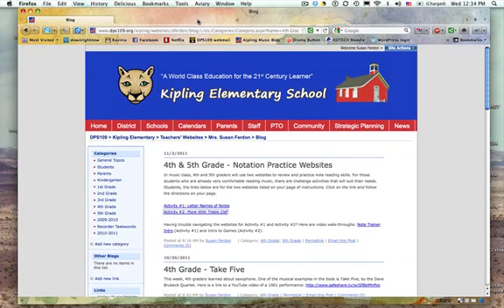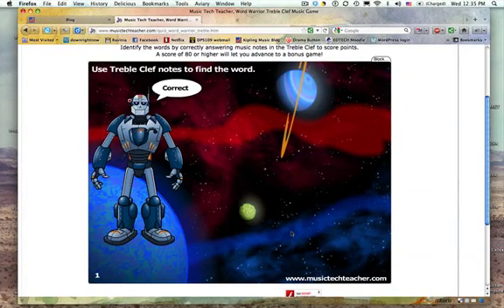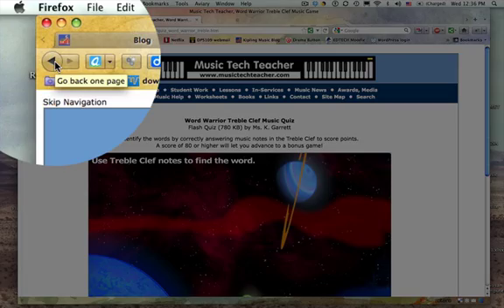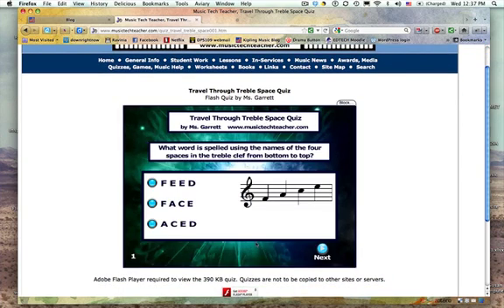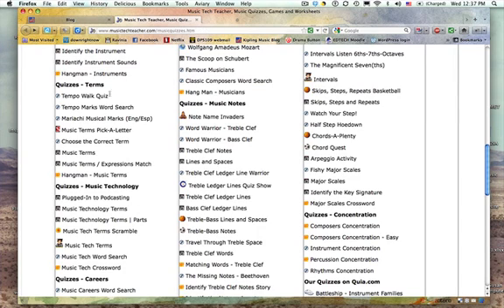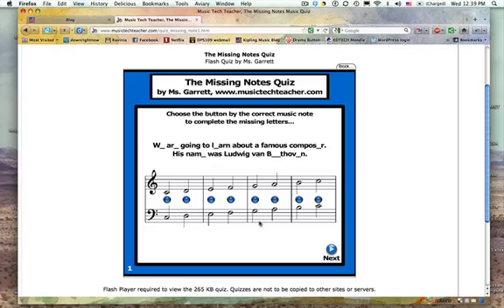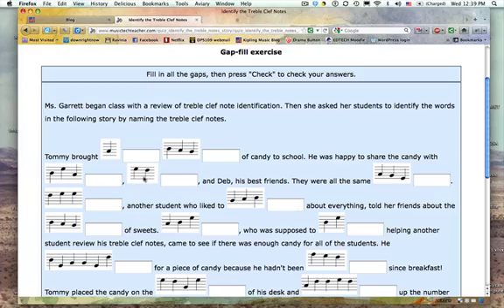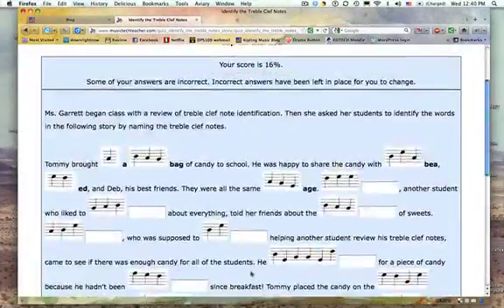More with Treble Clef.mov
that practice music reading skills for treble clef notes.